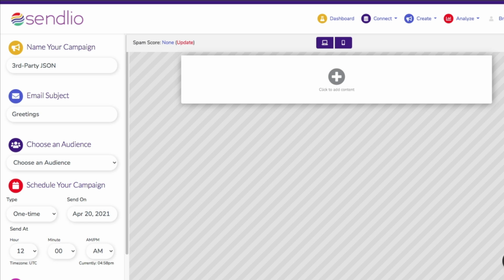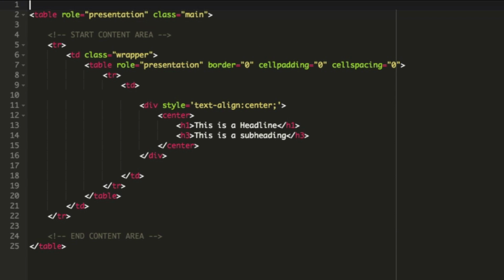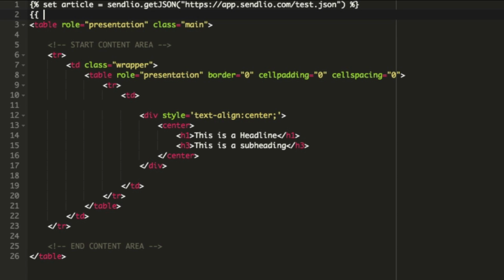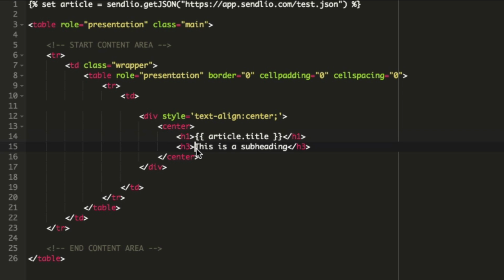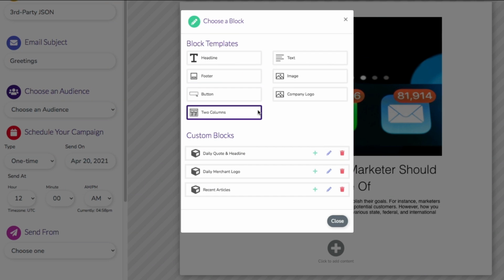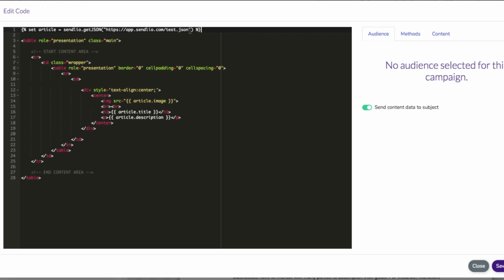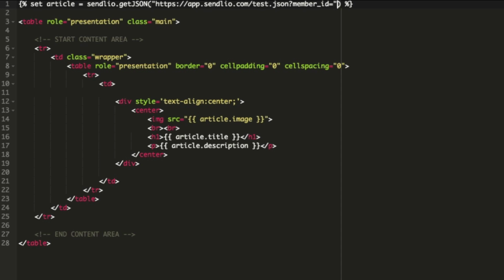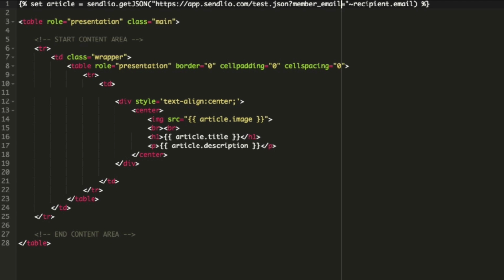How to use remote data in your email templates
You can pull remote data into your Sendlio email, sms and voice templates to  inject dynamic content into your messages or to personalize your content to the recipient. This video shows you how to use sendlio.getJSON() to pull in content that's hosted on your server as a JSON object.

Sendlio is an omnichannel marketing automation platform that enables businesses to create genuine relationships with their audiences by engaging over email, sms and voice.